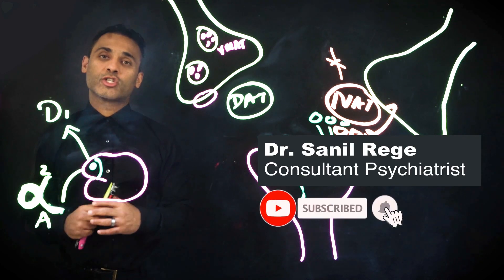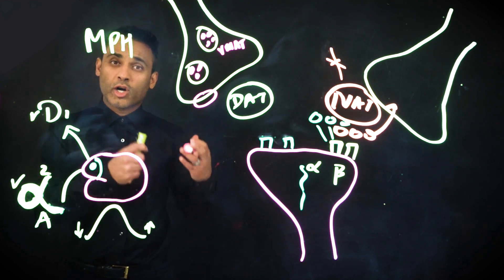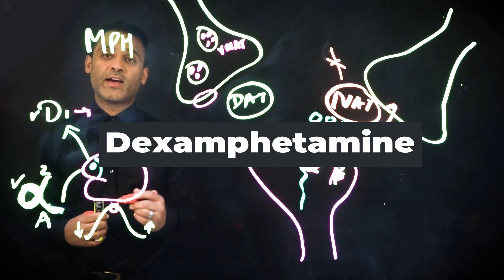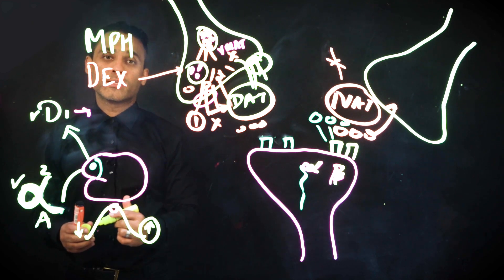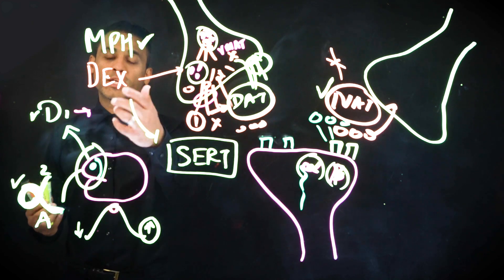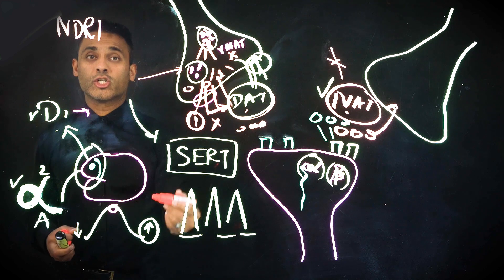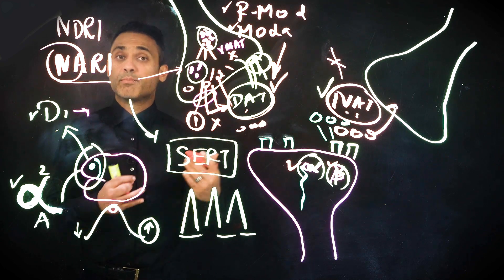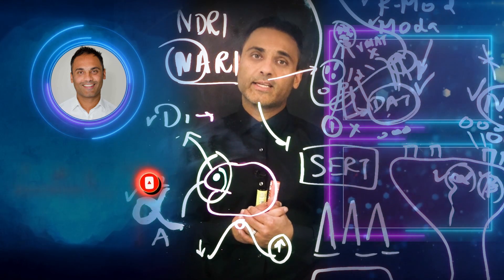Dexamphetamine,Methylphenidate & Bupropion-How they work in ADHD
In this video, Dr. Sanil Rege uses a drawing lightboard to visually explain the mechanisms of psychostimulants like dexamphetamine, methylphenidate, bupropion, modafinil, and armodafinil.
Discover how these medications work, their impact on dopamine and noradrenaline transporters, and their critical role in treating ADHD by optimizing prefrontal cortex function.
Dr. Rege also explores the nuanced differences between these stimulants, including their side effects and the importance of dose adjustments for achieving the best therapeutic outcomes.

Whether you're a healthcare professional or simply curious about how stimulants work, this video provides an in-depth understanding of their mechanisms and clinical applications.

Correction:
07:01 This should say Serotonergic activation due to SERT blockade

Correction:
07:14 This should say Serotonergic activation due to SERT blockade

🌐 Check out our courses and additional resources at academy.psychscene.com for a comprehensive learning experience in psychiatry.

The Psych Interview online courses offer high-quality training to help you improve your psychiatric interview skills through self-study.

Learn at your own pace with the RANZCP Written Exam prep online courses.

Psych Scene offers specialised training and professional development for Psychiatry Trainees, Psychiatrists, General Practitioners and Mental Health Practitioners.

👋 LET’S CONNECT!